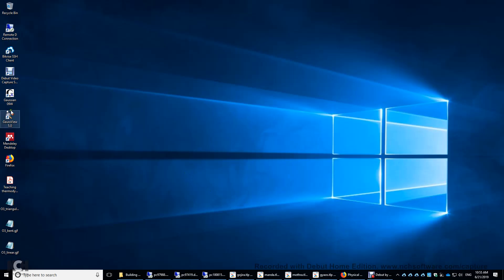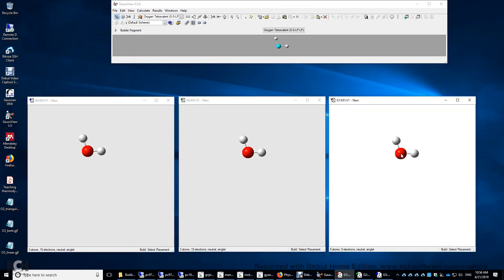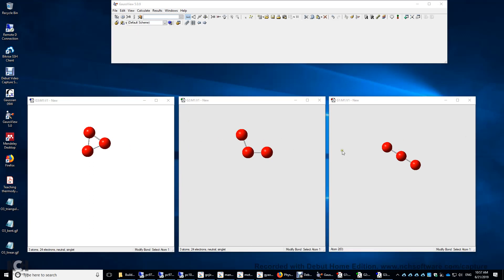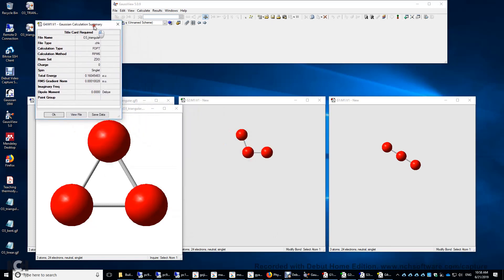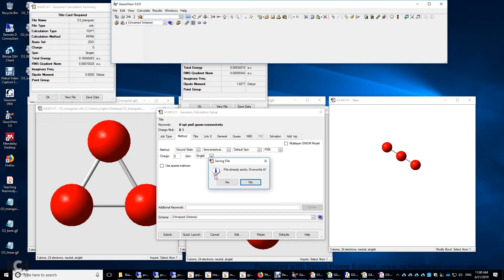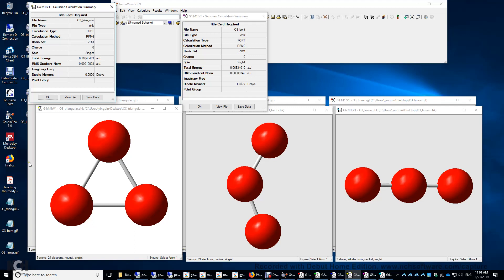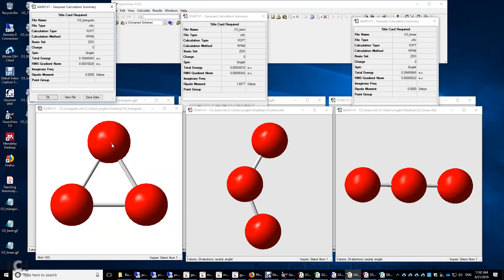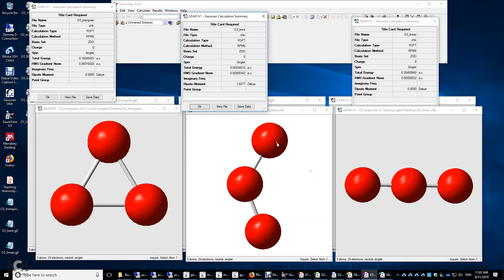Linear, Bent, and Equilateral Triangular Structures of O3 Optimized by the PM6 Method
The linear, bent, and equilateral triangular structures of ozone (O3) are optimized using the PM6 semiempirical method. GaussView and Gaussian are used for the visualization and calculations.